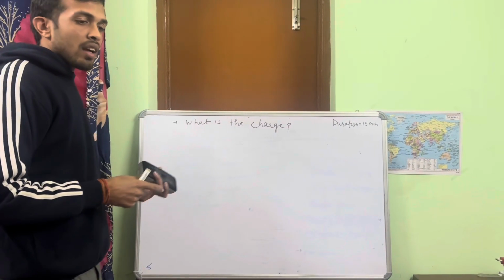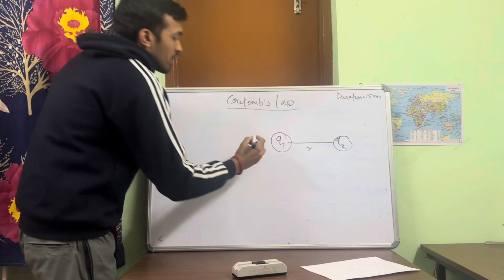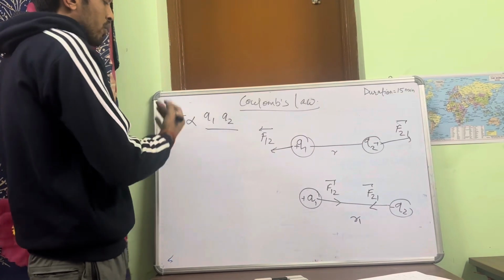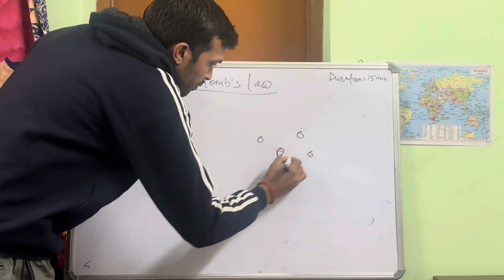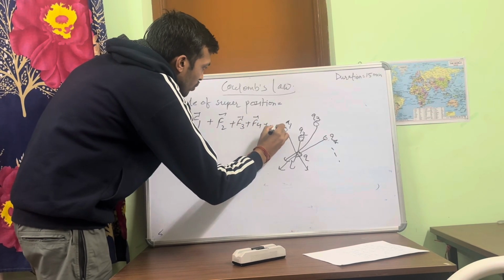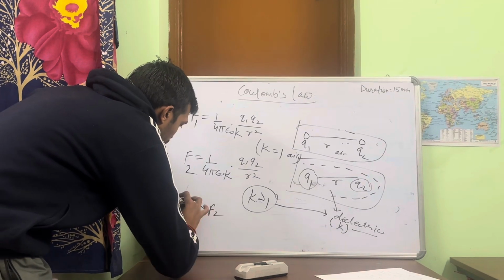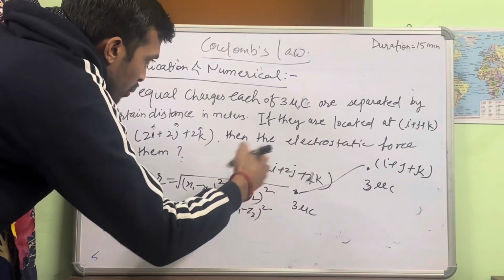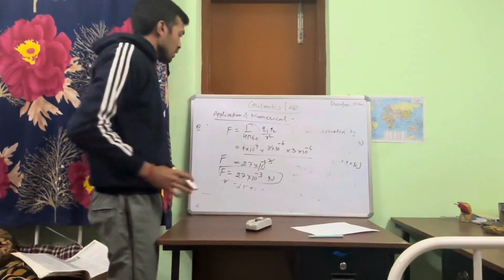Coulomb’s law| Electrostatics | IIT JEE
Brief discussion on Coulombs law and its application with a numerical for practice.